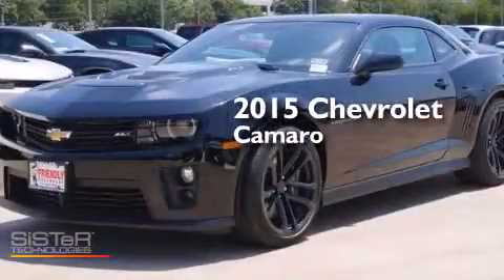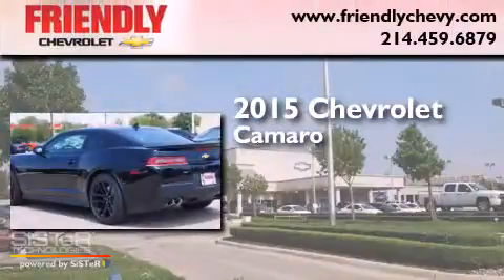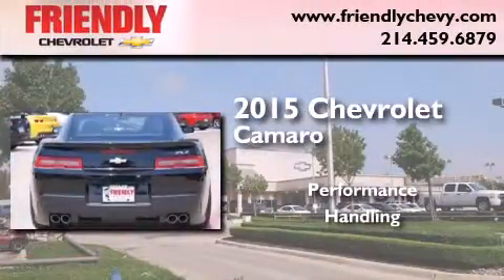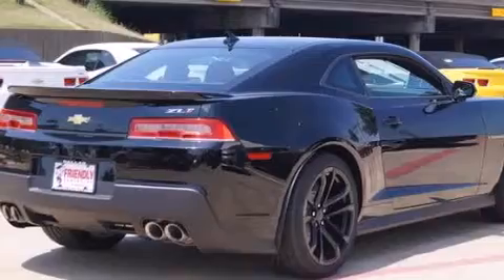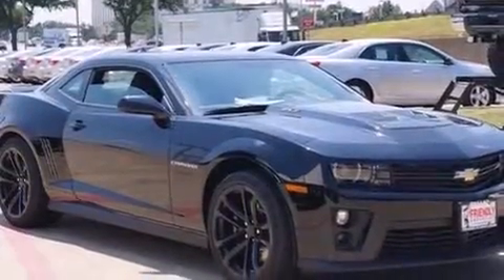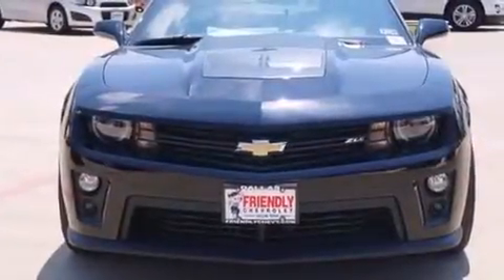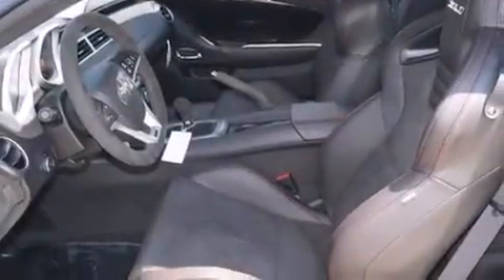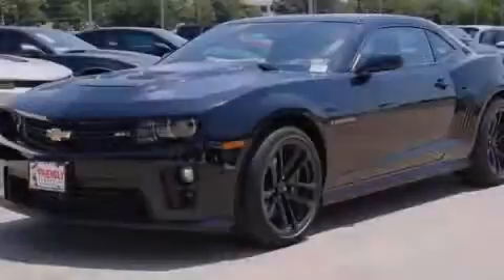2015 Chevrolet Camaro Plano TX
Year : 2015
 Make : Chevrolet
 Model : Camaro
 Engine : 6.2L Supercharged V8 Engine

 Exterior : Black
 Miles : 2

 2015 Chevrolet Camaro Dallas TX